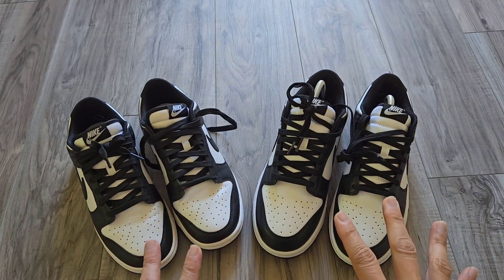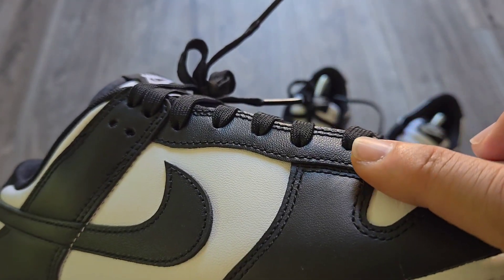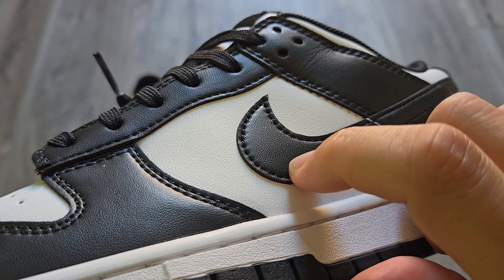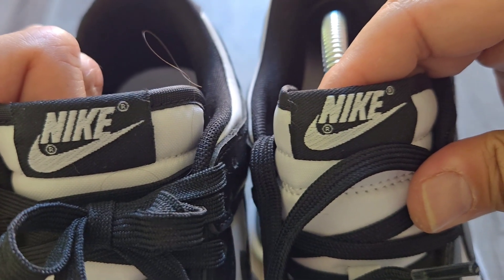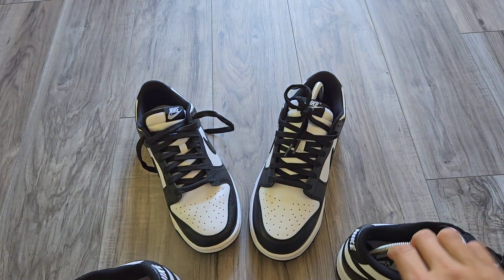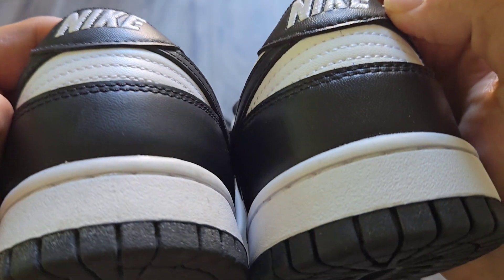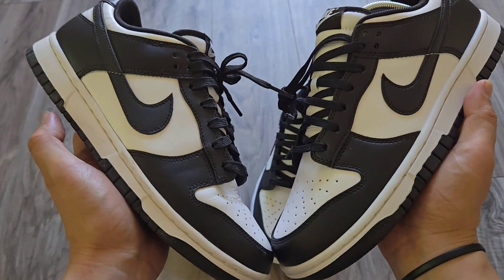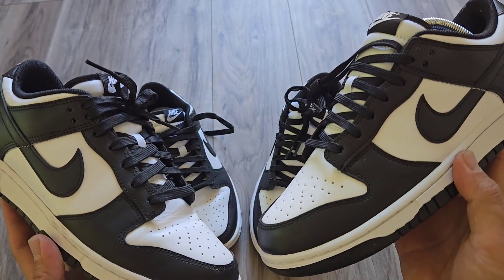How to Spot Fake Nike Dunk Pandas REAL vs REP review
Panda Dunk Legit Check: How To Spot Real Vs Fake. The authentic pair is supposed to have bigger, wider holes than the ones in the fake example above. Flip your Panda Dunks to the back and have a look at the three lines of stitching on the white patch. The fake pair’s stitching is different from the real ones.
All three lines of white stitching in the middle of the fake pair are too thin and too long. The fake pair’s Swoosh has fewer stitches than the authentic pair.
The stitches on the fake pair are too thin and long. The fake sneakers have their toe box inflated too much.
The whole toe box is higher than the authentic pair’s toe box. Look at the size tag of your shoes.
Inspect the interior tongue label.
See what the rear stitches look like.
Analyze the perforations on the toe box.
Remember to check the insole’s print.
Check the Nike Swoosh logo’s stitching.
Have a look at the toe box’s height.
Verify the exterior of the tongue’s text.